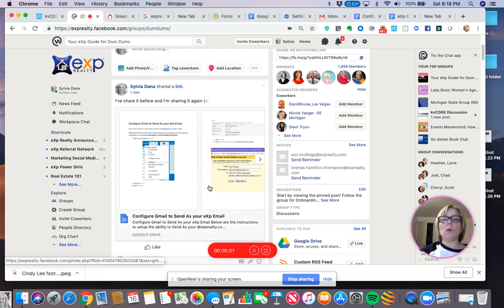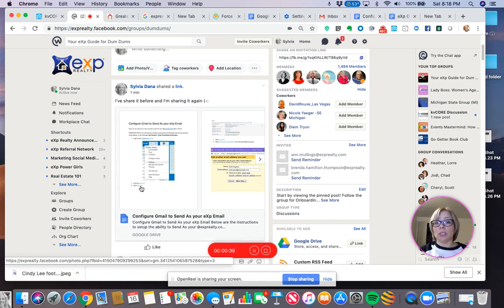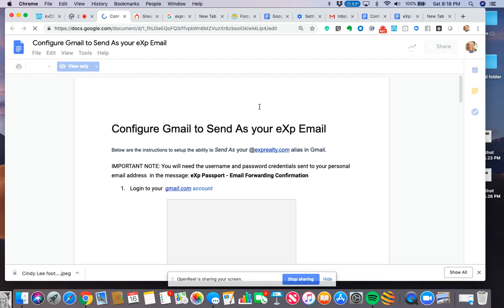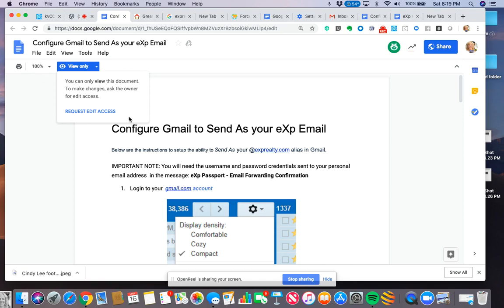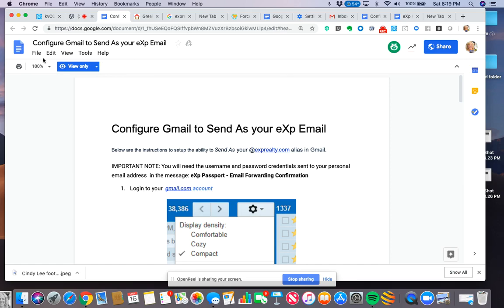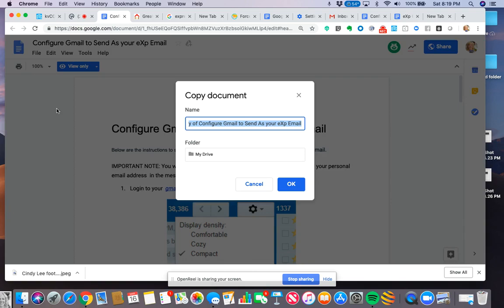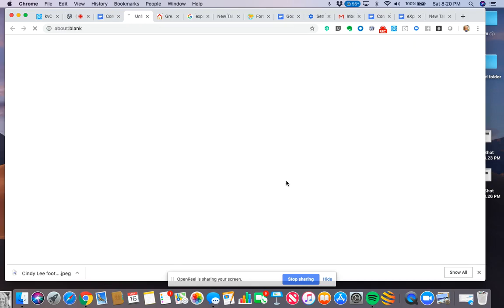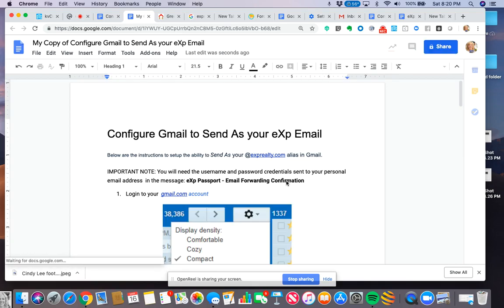How to Make a Copy of a Google Document (Not request access to edit)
✅Vlog Title: How to Make a Copy of a Google Document (Not request access to edit)

If someone has shared a google document with you, and it's viewable to you, but you can't edit it. then all you have to do is make a copy! Here's how (-:

👩Sylvia Dana EXP Realty(that’s me) is a real estate agent with EXP Realty in West Michigan

Did you know you can partner with me at ThinkFuture Real Estate, brokered by eXp Realty? Agents who partner with me get my Presto! kvCore Coaching Program & Setup FREE!